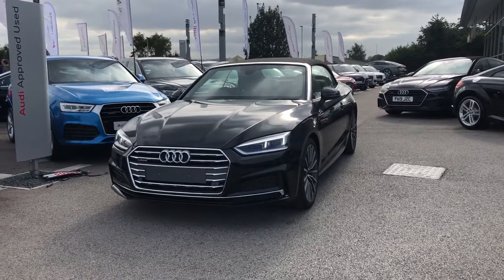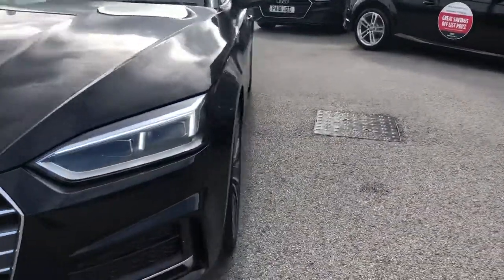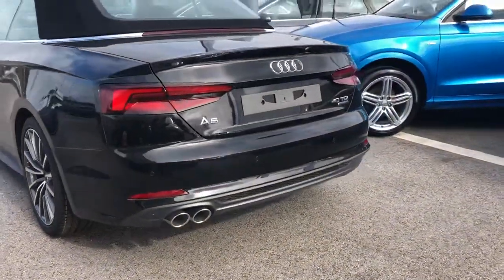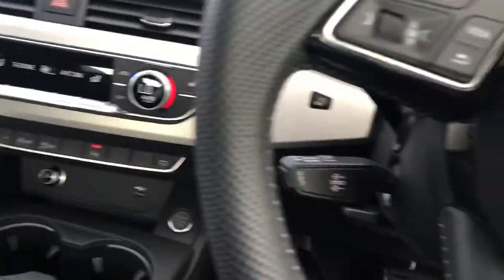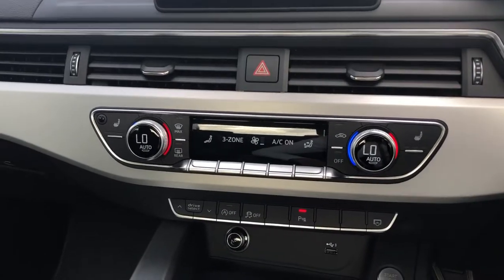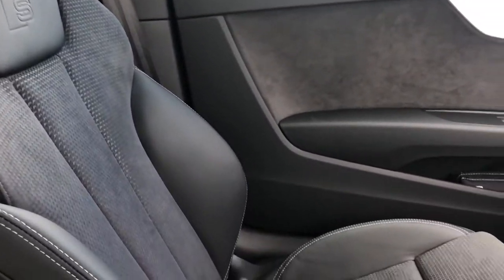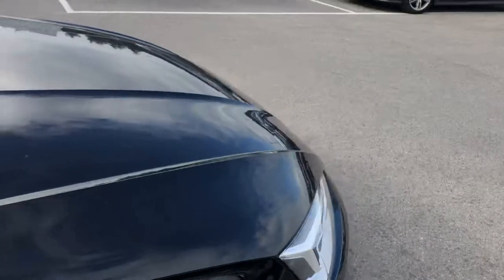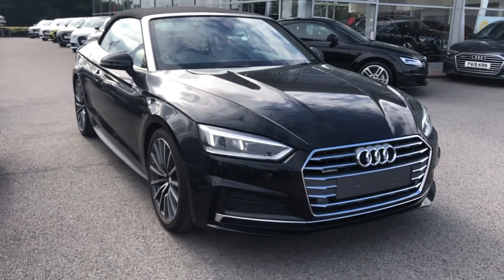Blackburn Audi A5 Cabriolet S line 40 TDI quattro 02649